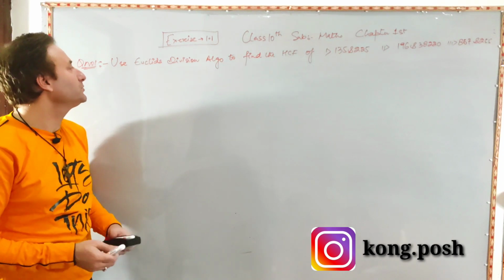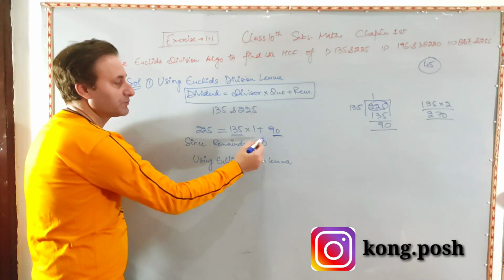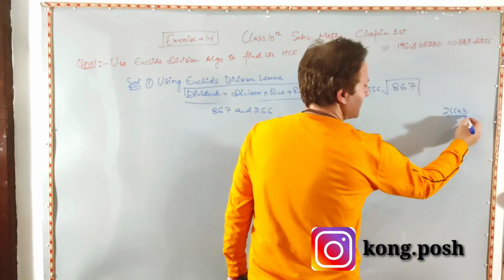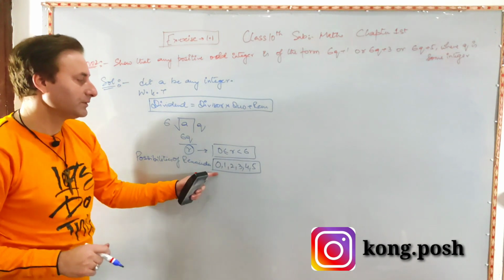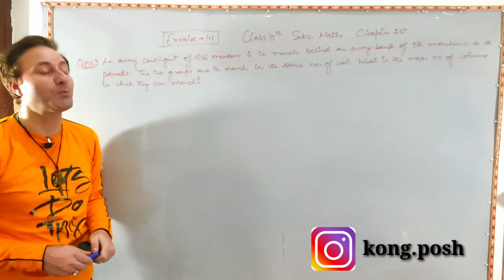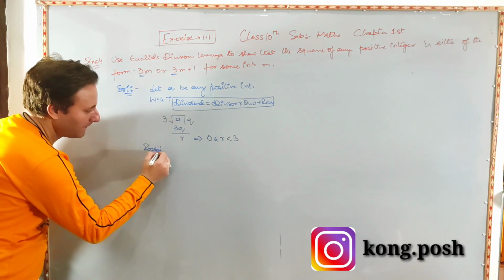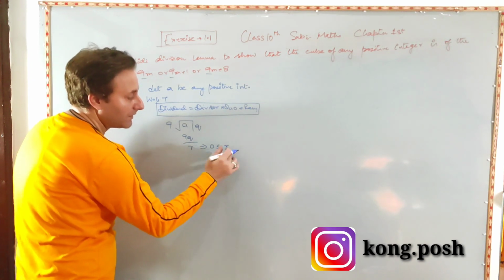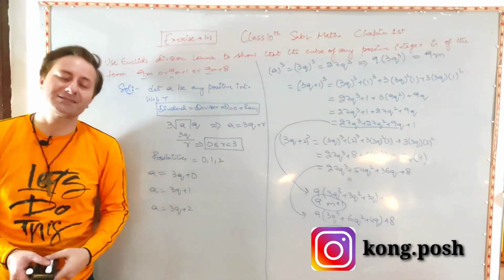Class 10 MATHS CHAPTER 1 || Exercise 1.1 || Easy method || Class 10th || NEW SESSION 2021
Class 10 MATHS CHAPTER 1 Exercise 1.1  Easy method 2021